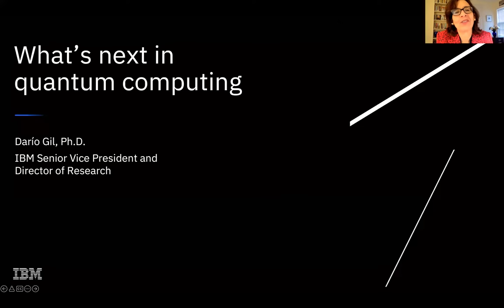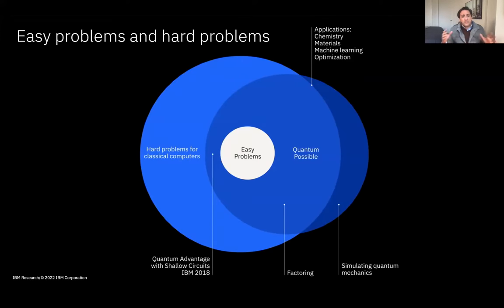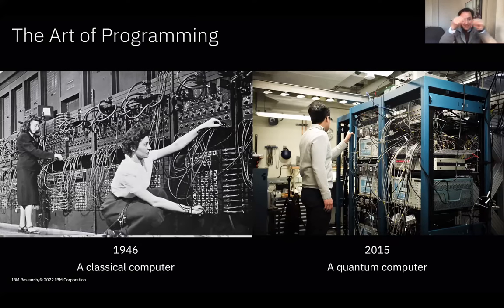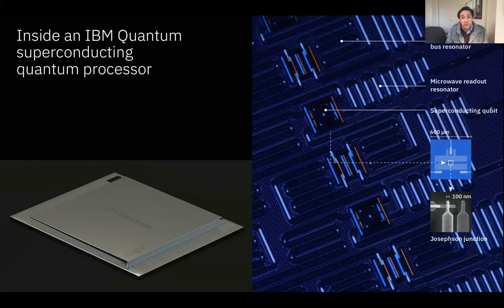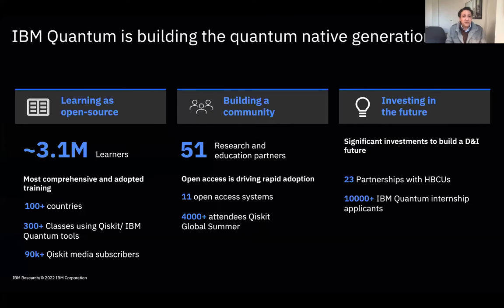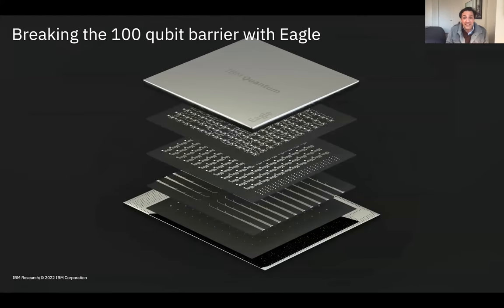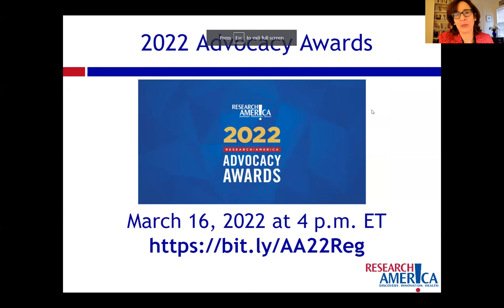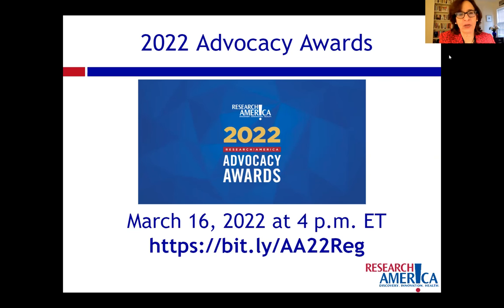Research!America Alliance Member Meeting with Darío Gil, PhD, Senior VP & Director of Research, IBM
Darío Gil, PhD, Senior Vice President and Director of Research, IBM, joined us for a discussion on quantum computing in medical research and development, ethical issues regarding neurotechnology, and the protection of personal medical data.